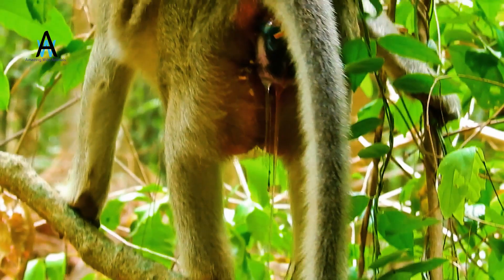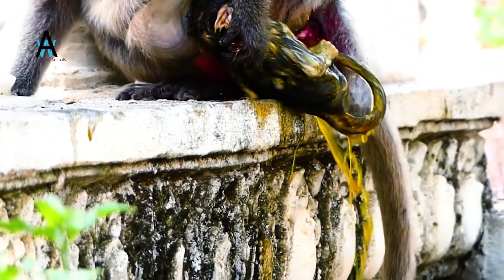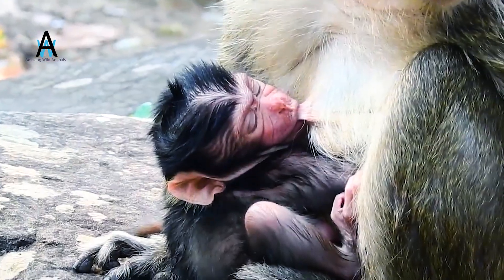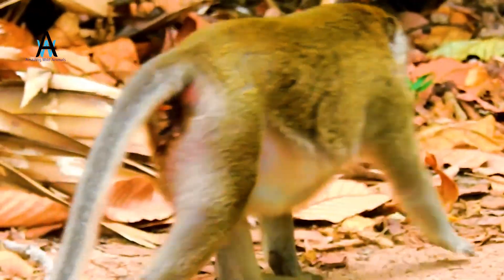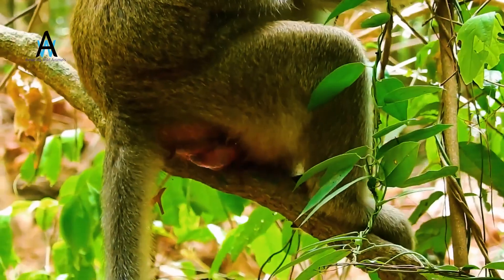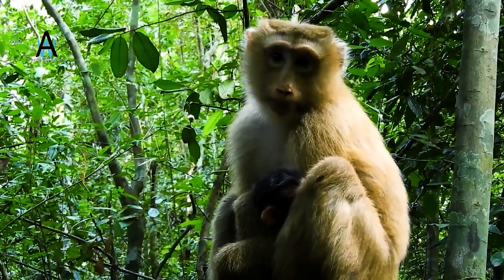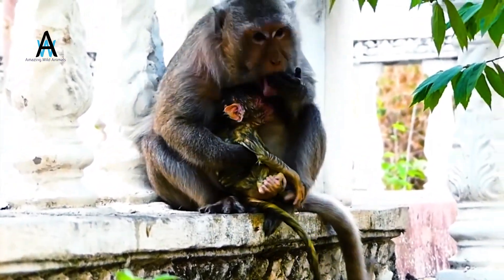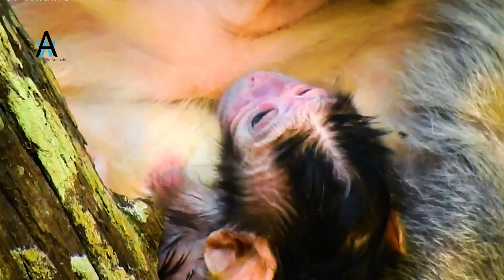Mother Monkey Giving Birth || labour pain of Monkey 🐒